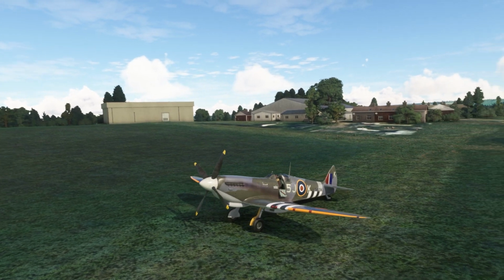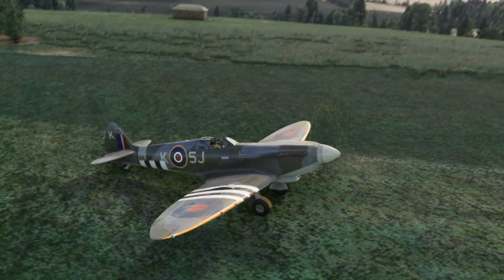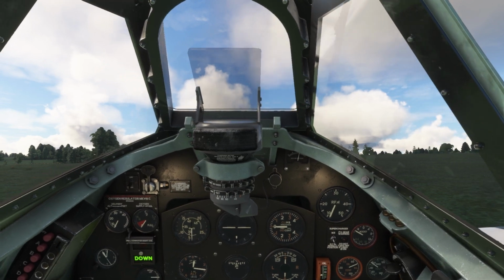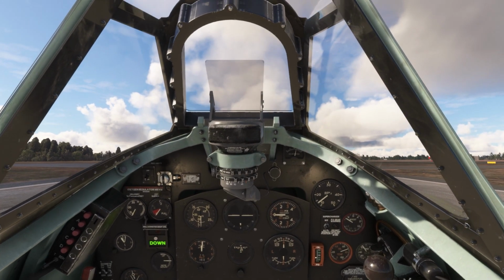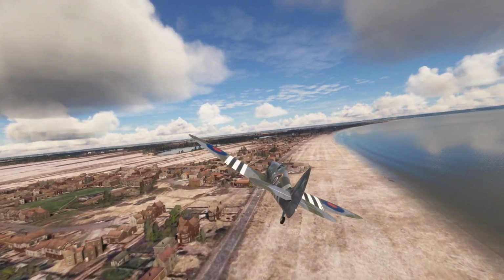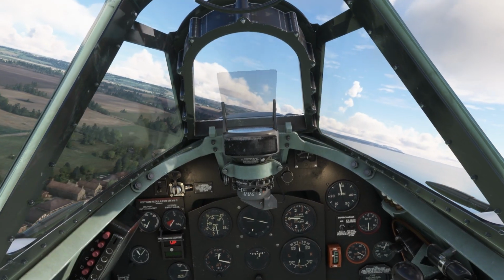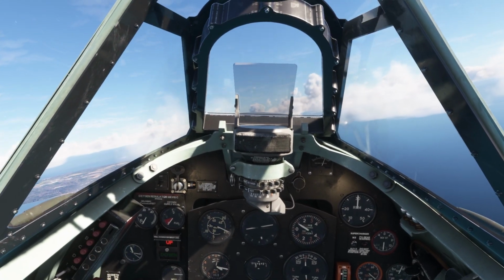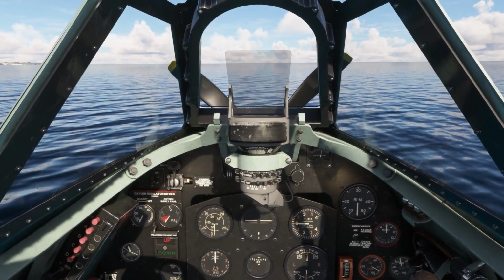Spitfire Joyride - Ultra 4K - Full Flight - Microsoft Flight Simulator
Join your boy Captain Rob as he takes the SPITFIRE L.F MK IXC FOR MICROSOFT FLIGHT SIMULATOR for a little joyride around the white cliffs of Dover!

This plane is badass! And honestly one of the mots authentic planes ive flown in the SIM.

Extremely tricky to take off and no doubt worse to land, enjoy my struggles with it and know that this aircraft is not for the faint of heart.

Here’s me tech:

40GB DDR4 3600MHz RAM

And peripherals:

Honeycomb alpha and bravo
A 5-screen setup with three 1080p 27-inch monitors and two 15-inch displays for avionics.

So sit back relax and enjoy the flight!